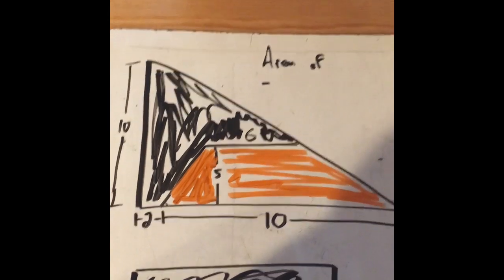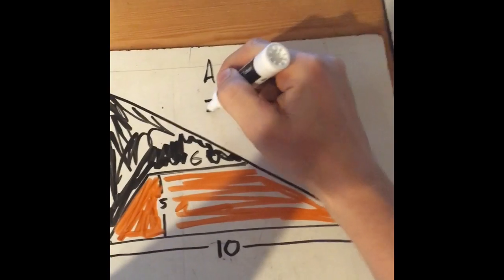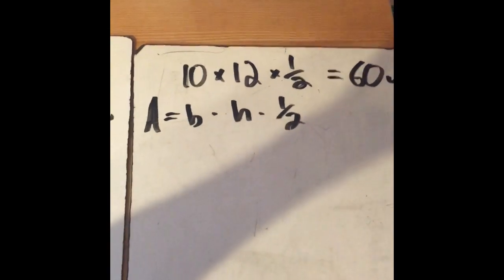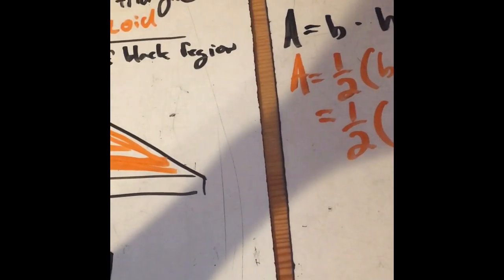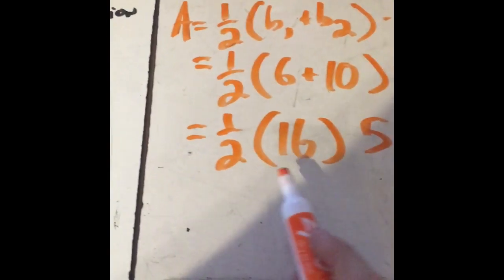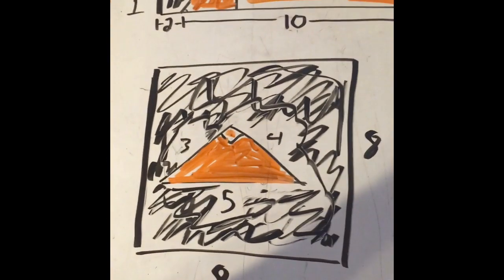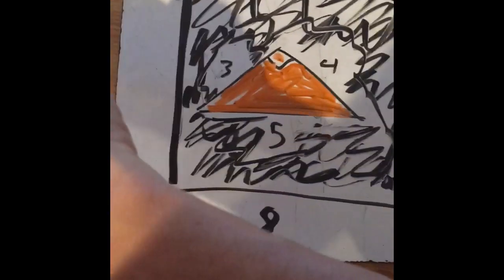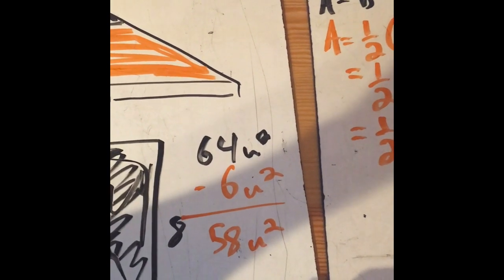Area of Irregular Polygons